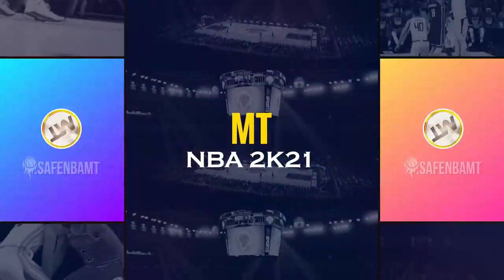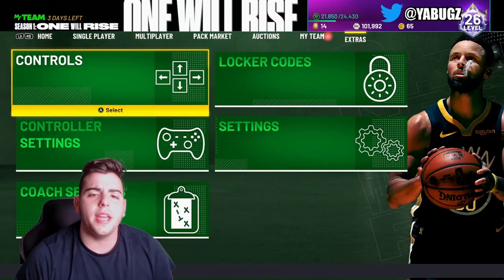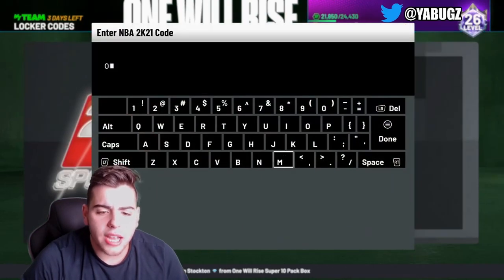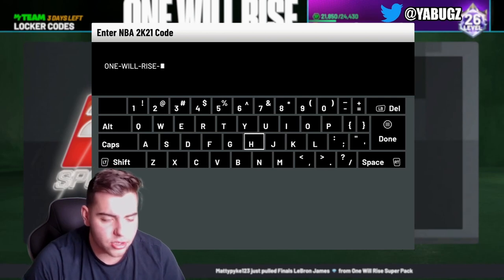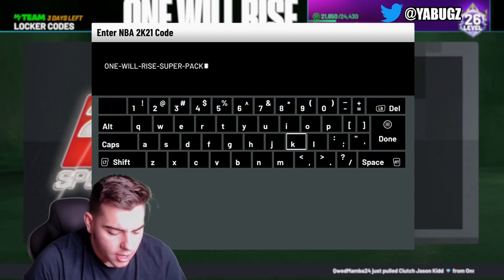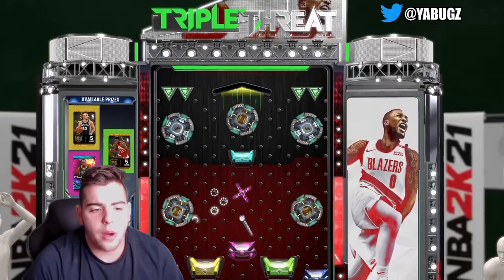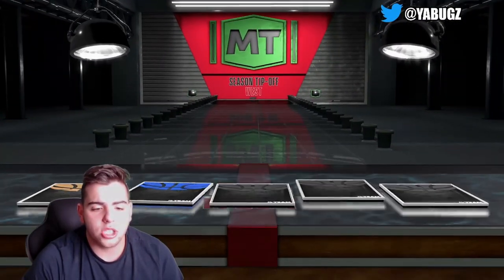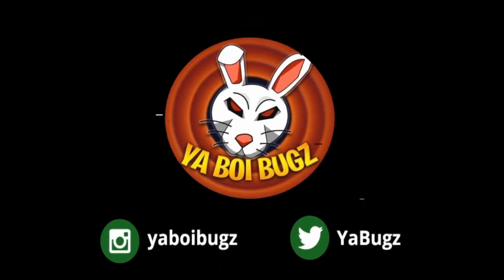6 NEW INSANE LOCKER CODES! DO THIS RIGHT NOW FOR FREE PACKS AND MT! | NBA 2K21 MY TEAM